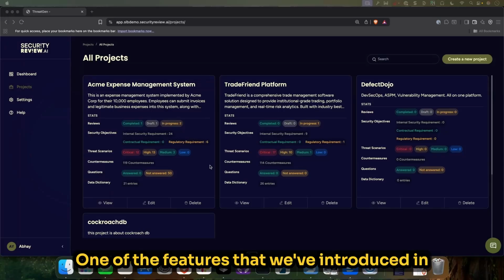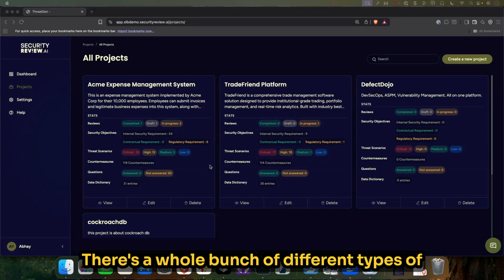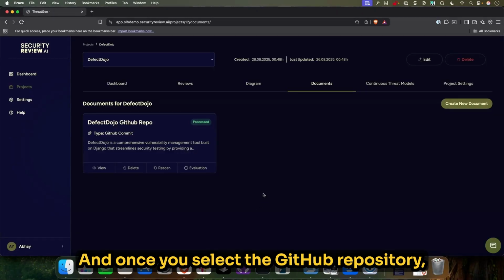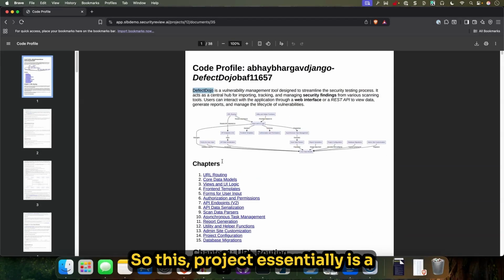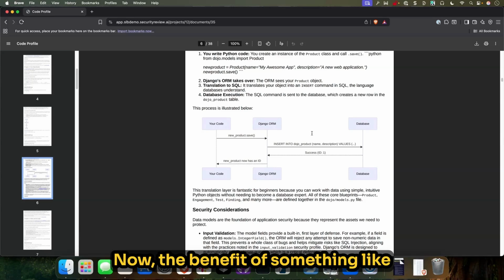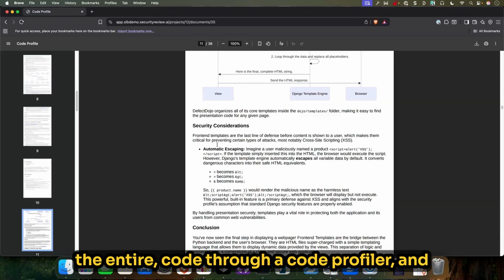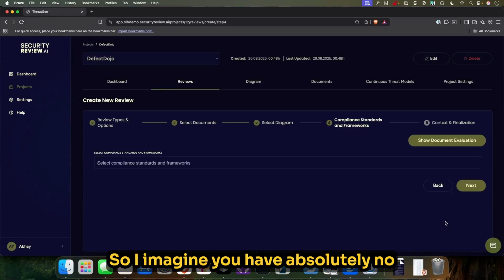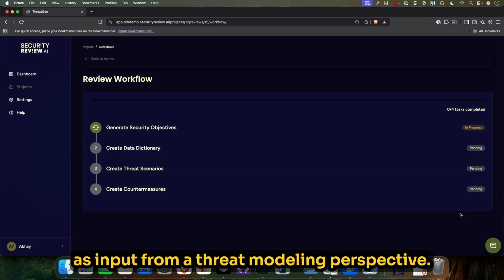From GitHub to Threat Model: Our New Git-Driven Code Profiler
With SecurityReview.AI’s new Code Profiler, you can generate a complete threat model directly from your GitHub or GitLab repository — no extra prep needed.

The Code Profiler crawls your entire codebase, maps abstractions, adds security considerations, and even creates rich diagrams. Whether you’re running threat models, onboarding developers, or training teams, it becomes your single source of truth for security design reviews.

👉 In this video, you’ll see how the Code Profiler works on large-scale projects like DefectDojo and Kibana, and how it can transform the way you approach threat modeling.

If you’ve ever struggled with missing documentation, this feature changes the game.